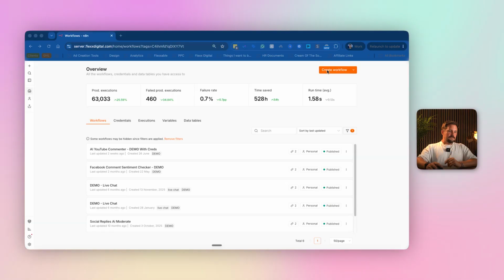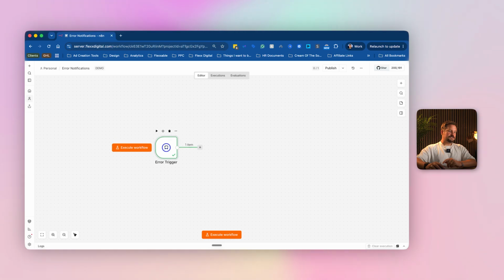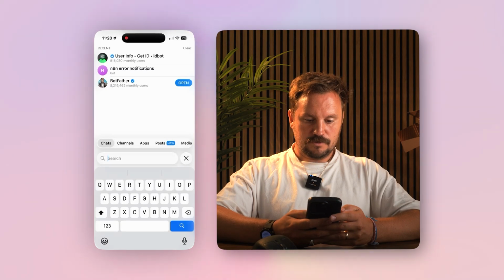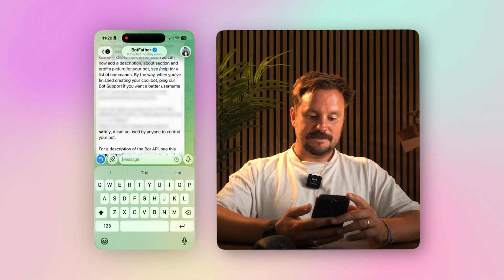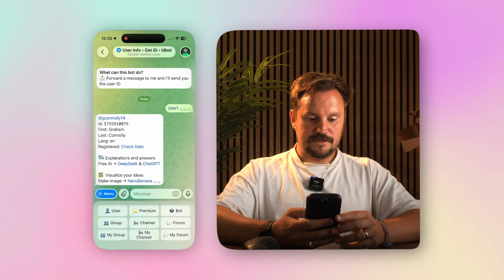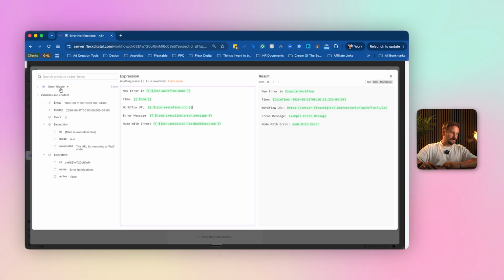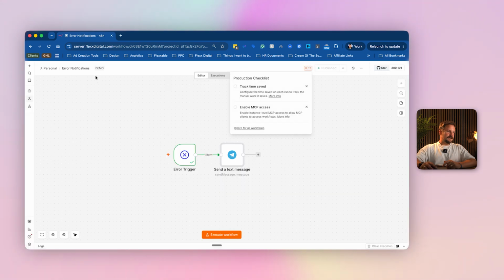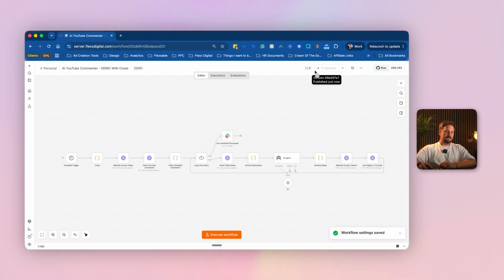n8n Error Trigger Tutorial: Get Alerts When a Workflow Fails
Learn how to set up automatic error notifications for your n8n workflows so you're instantly alerted the moment something breaks . This tutorial walks through building a dedicated Error Notification workflow using n8n's Error Trigger node, then connecting it to Telegram so failures never go unnoticed.

Need more help? Join the AI Automation Agency Ninjas for free and get same-day help from my team and other members

What you'll learn:
How to create an Error Trigger workflow in n8n
Setting up a Telegram bot via BotFather step-by-step
Finding your Telegram Chat ID using UserInfoBot
Pulling dynamic error data (workflow name, execution URL, error message, failed node) into your alert message
Linking your error workflow to any existing n8n workflow via workflow settings

Chapters:
0:00 Why you need n8n error notifications
0:44 Create the Error Trigger workflow
1:17 Choose where alerts go (Gmail, Slack, Telegram)
1:49 Create a Telegram bot with BotFather
3:13 Find your Telegram chat ID with UserInfoBot
3:49 Build the alert message (workflow, time, URL, error)
4:53 Publish the error workflow
5:19 Connect it to your existing workflows
6:01 Recap

Why this matters: Silent failures in your automations can cost you days of lost data and missed processes. This tutorial is based on a real mistake... a workflow errored out for three days before anyone noticed, simply because error notifications weren't configured .